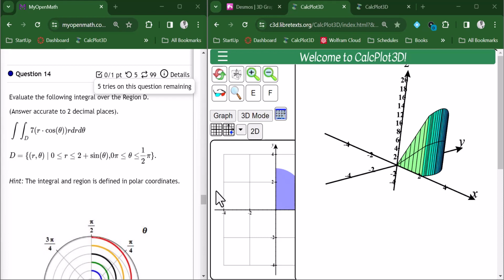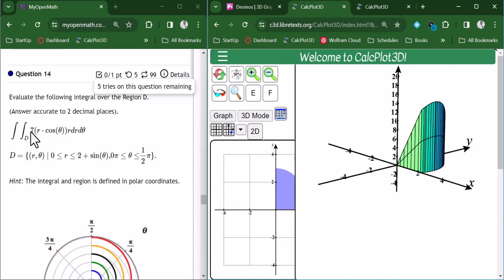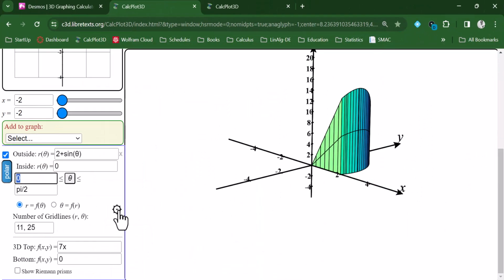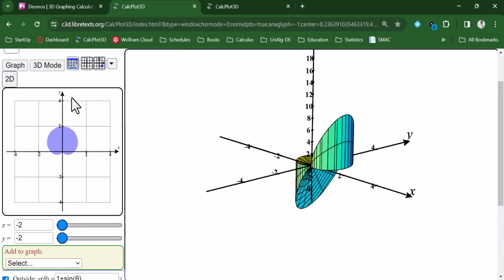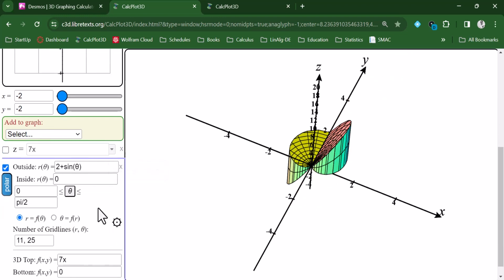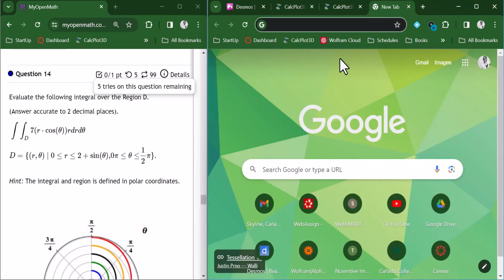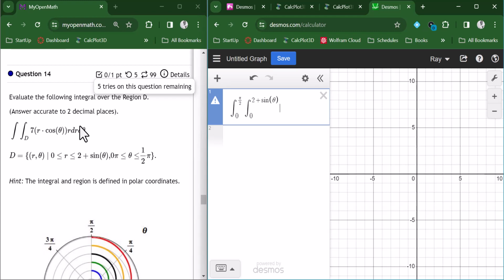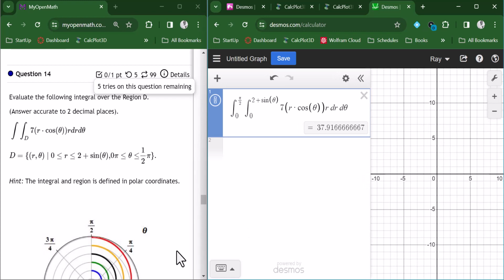m253 hw5 3 14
Homework Help
Section 5.3: #14
OpenStax Text
Cañada College
Ray Lapuz